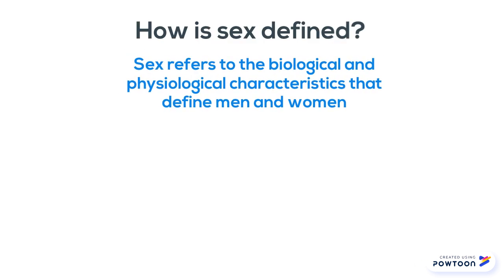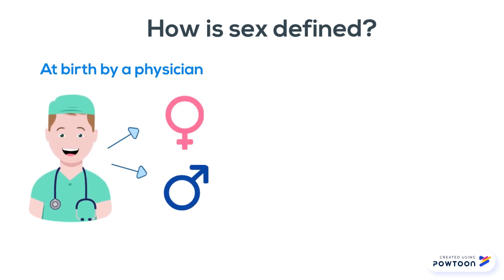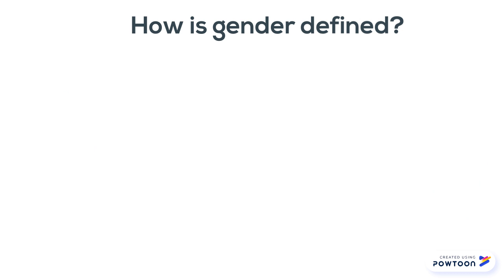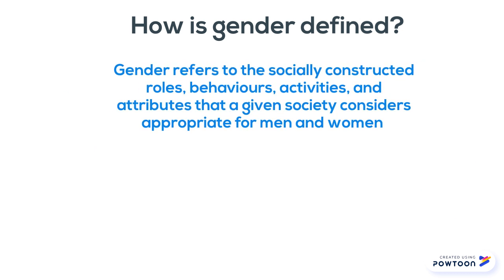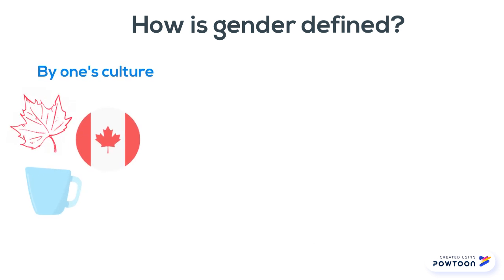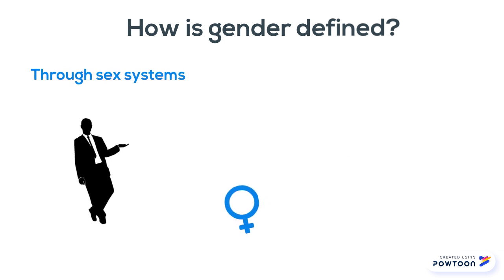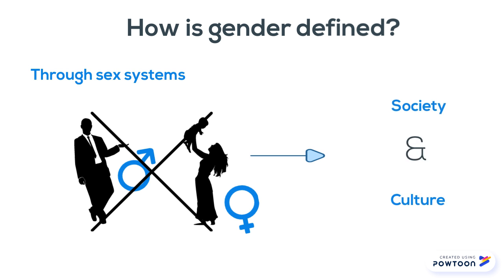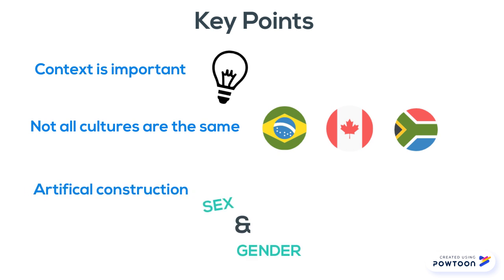Anthro:2275 Crash Course 1